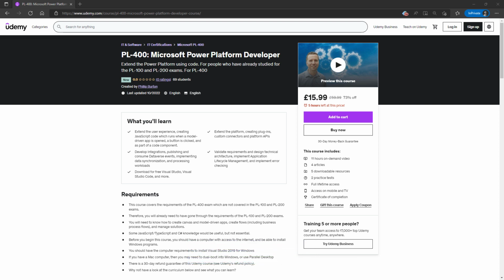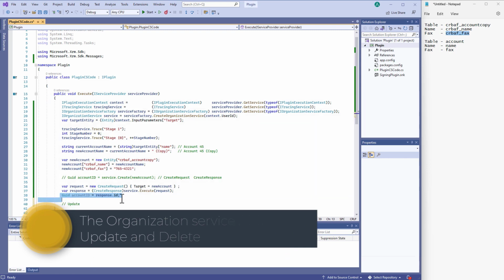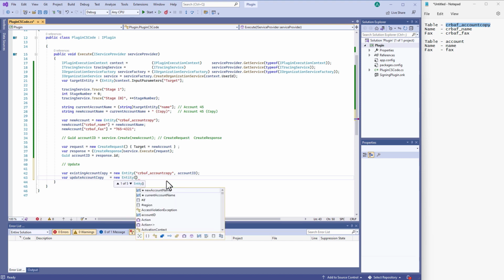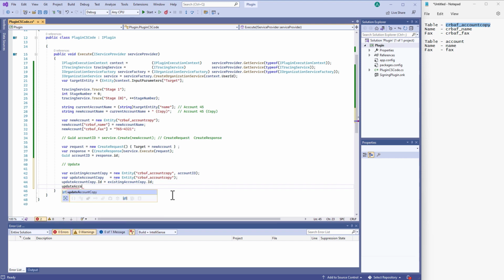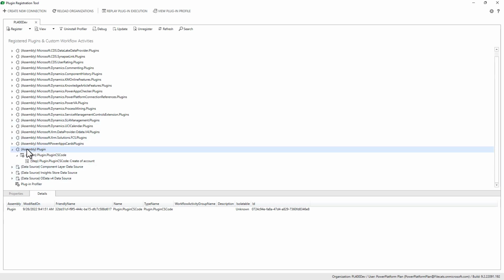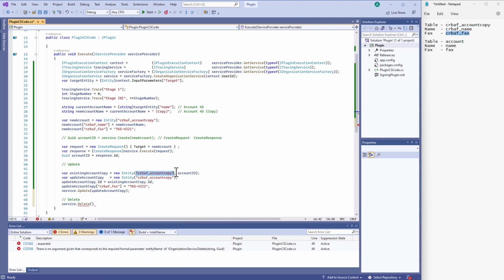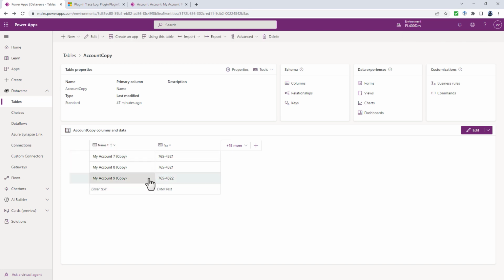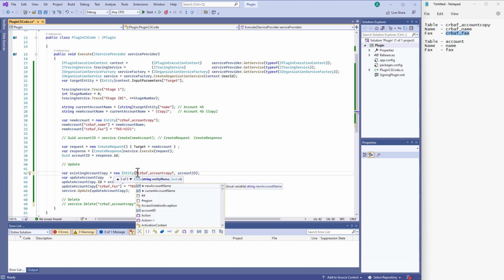PL-400: Perform operations on data by using the Organization service API - Update and delete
Some of my other courses are:
In the PL-400 course, we'll be looking at:
Extend the user experience,
Extend the platform,
Develop integrations,
Create a technical design, and
other items not previously learnt for the PL-100 and PL-200 exams.
This course teaches the requirements for the Microsoft Certificate PL-400 "Power Platform Developer", and focuses on programming in JavaScript/TypeScript and C# to expand the Power Platform.
In this video, we will look at a sample video of my PL-400 course, looking 2 of the methods of the IOrganizationService.